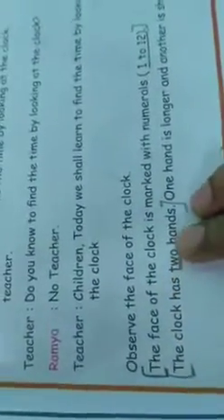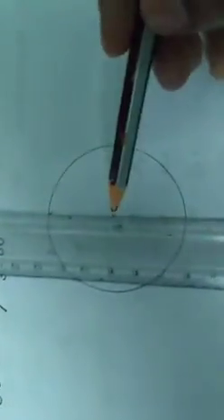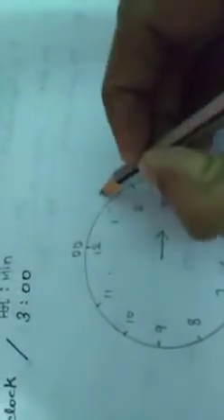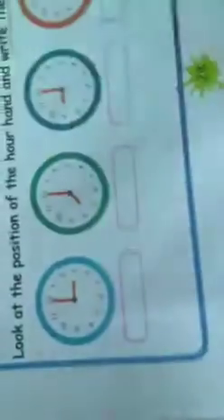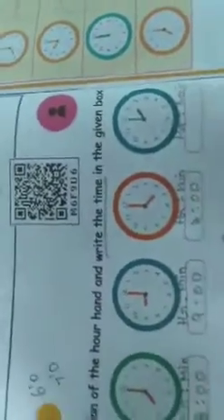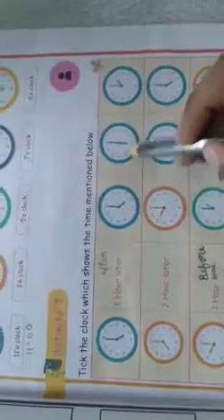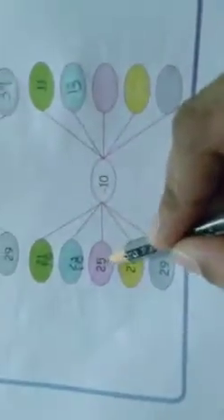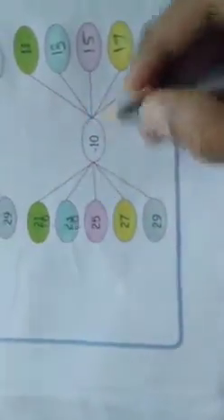STD3 maths term 2 UNIT 4 , 5 (REVISION)